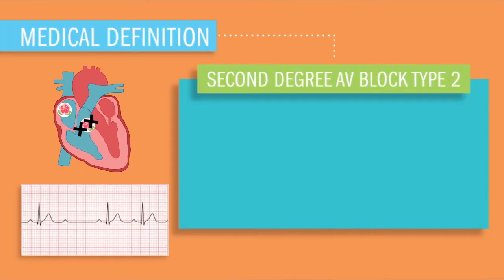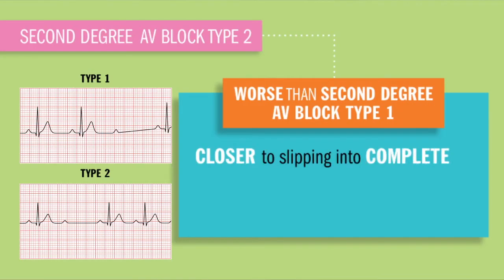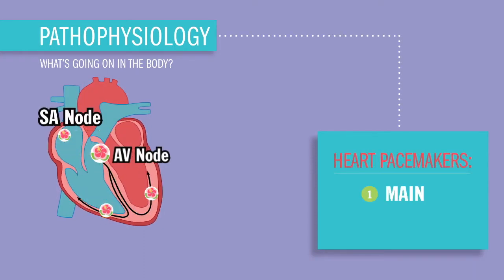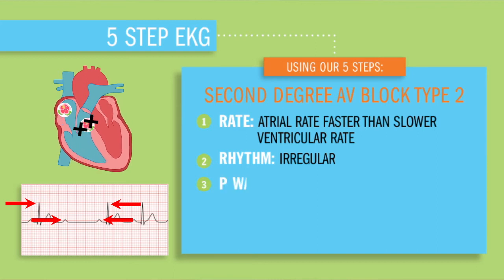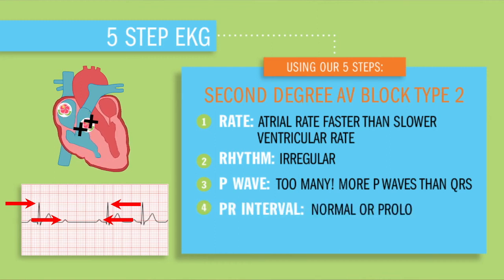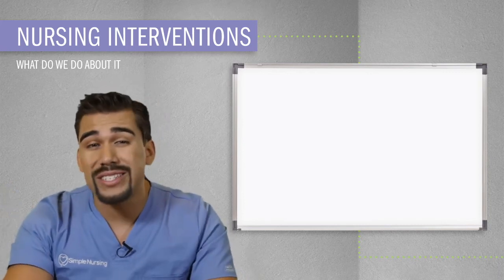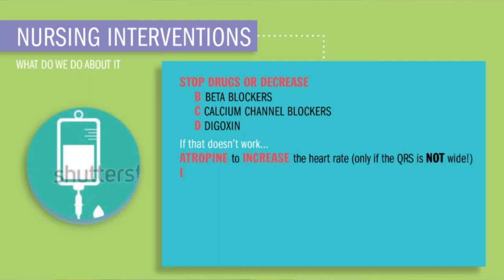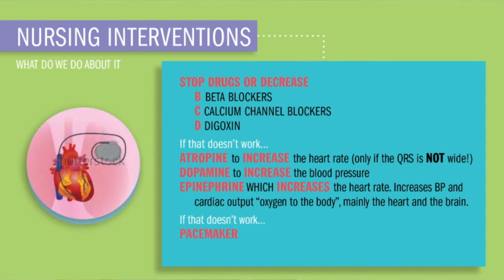EKG l 2nd Degree Block Type 2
Did you know only 20% of our video content is on YouTube? Try out our membership for FREE today!

to get access to the other 80%, along with 800+ study guides, customizable quiz banks with 3,000+ test-prep questions, and answer rationales!